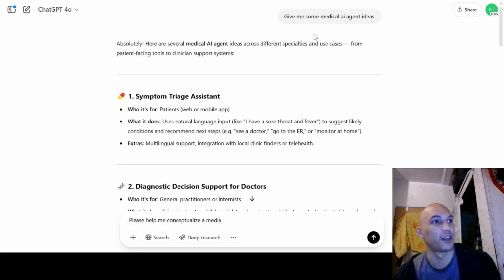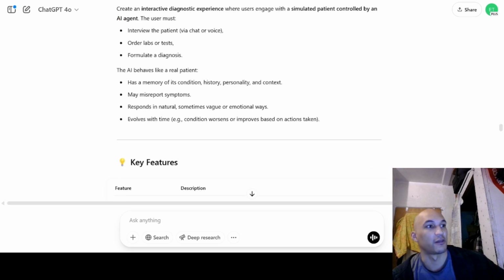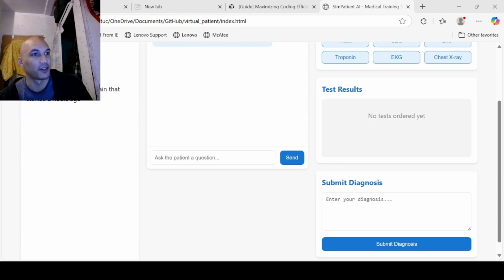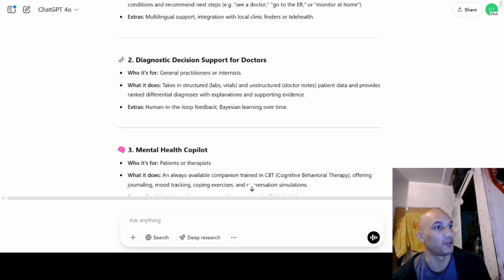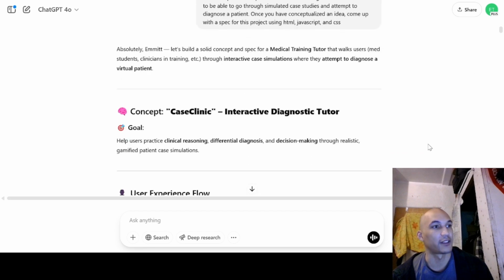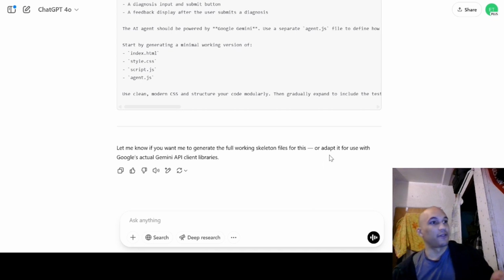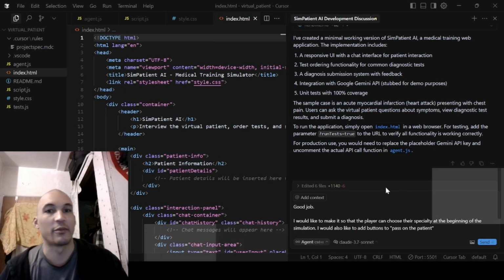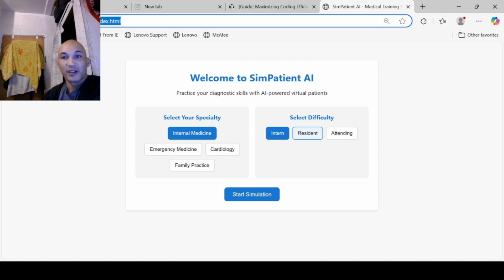Vibe Coding Product Development: Building a Medical Training Simulation Minimum Viable Product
Watch me rapidly prototype a medical training simulation using vibe coding in the cursor IDE! I try me best to explain what I know about the vibe coding process so that you can create your own prototypes.